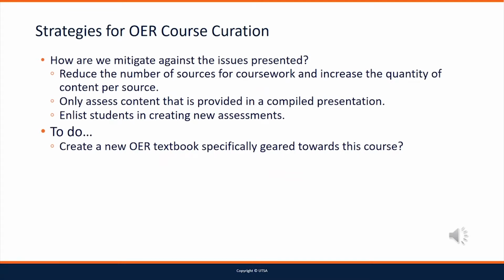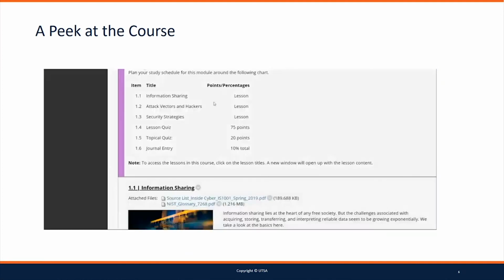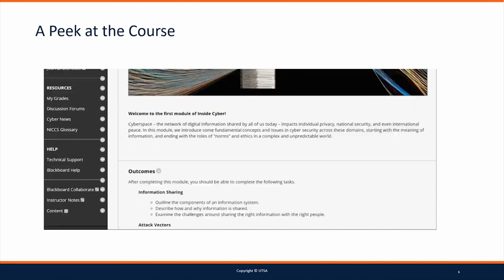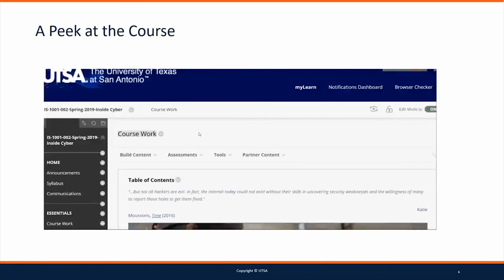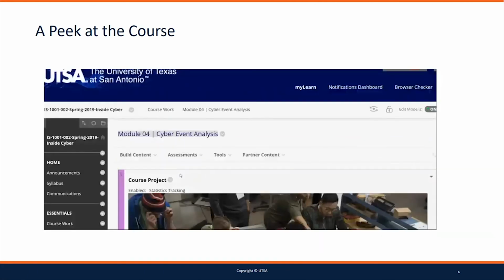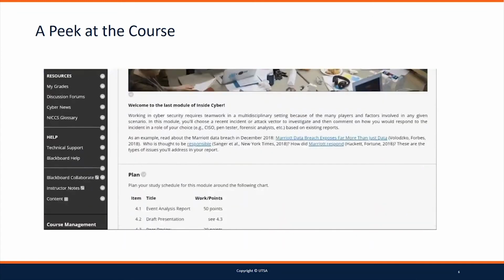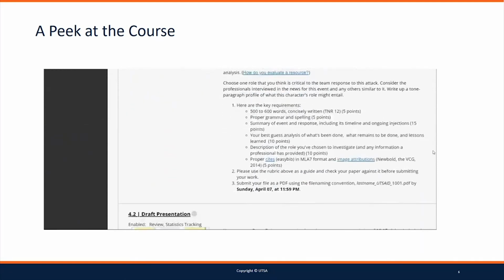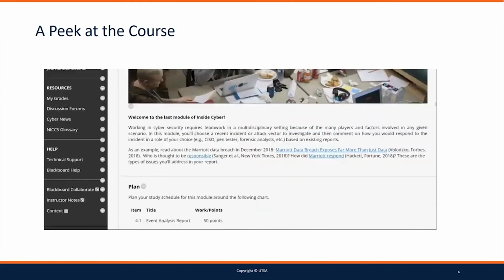Adopt a Free Textbook Workshop 2019 - Rita Mitra